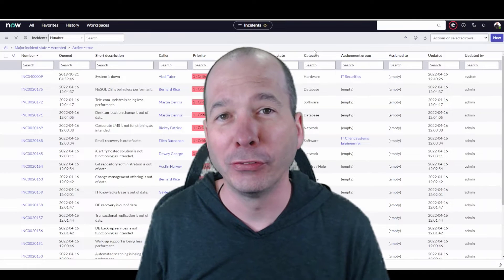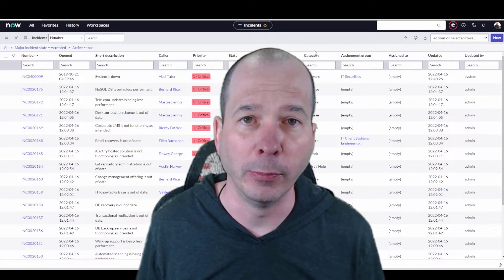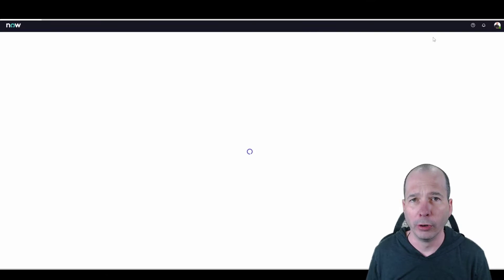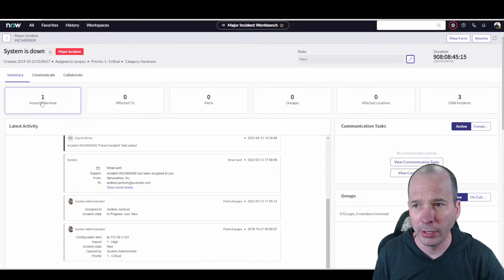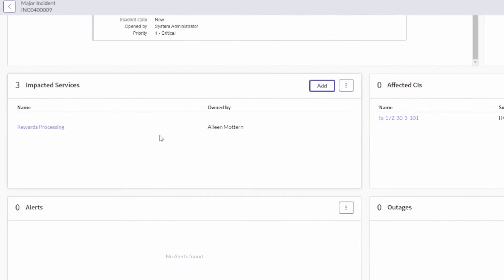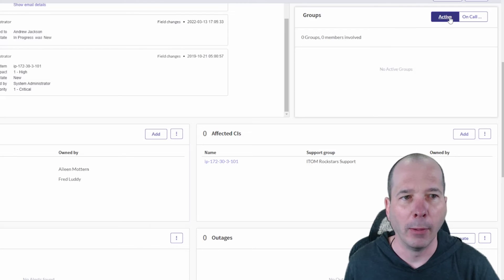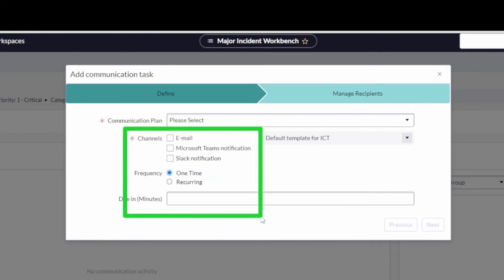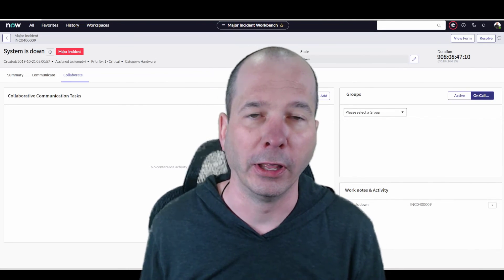ServiceNow San Diego - Major Incident Workbench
Major Incident Workbench isn't new to San Diego, but the UI refresh is NEW! If you haven't seen it or you want to see more about what Major Incident Workbench can offer, check out this quick tour!